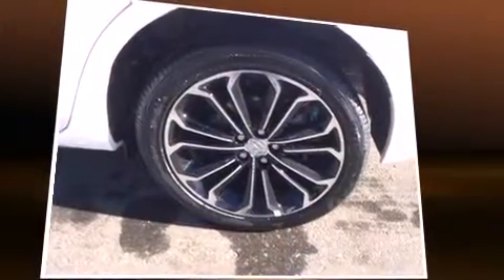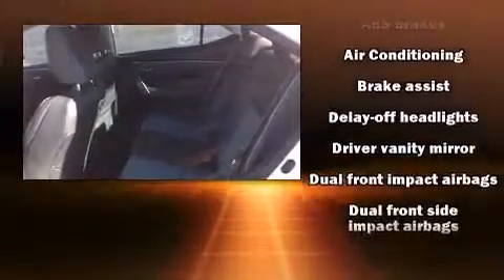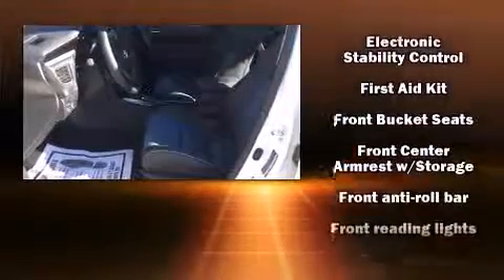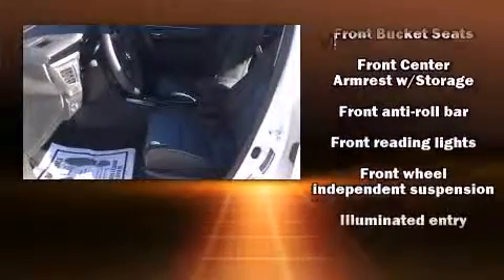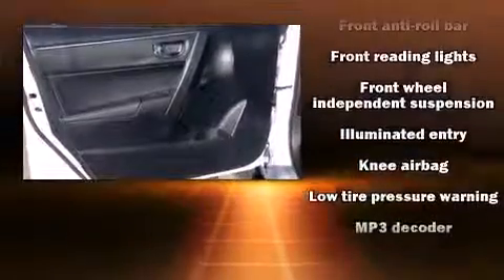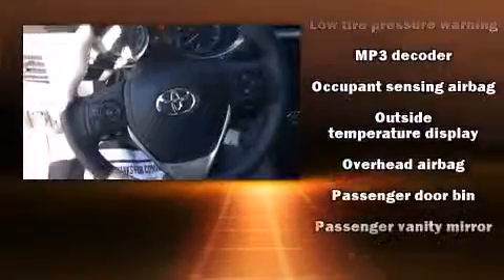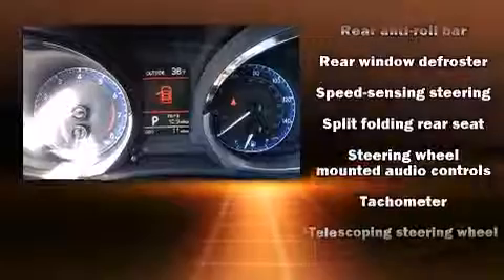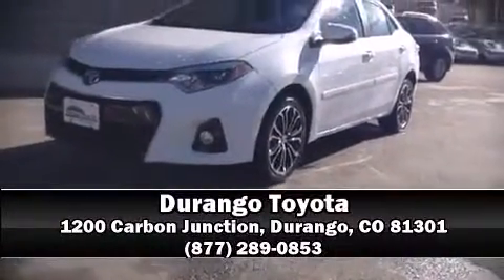2015 Toyota Corolla S Plus in Durango, CO 81301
Durango Toyota
1200 Carbon Junction

Outstanding design defines the 2015 Toyota Corolla. This 4 door, 5 passenger sedan leads among competitors in its segment. Smooth gearshifts are achieved thanks to the 1.8 liter 4 cylinder engine, providing a spirited, yet composed ride and drive. Toyota paid particular attention to efficiency and practicality with the following features: delay-off headlights, a leather steering wheel, front bucket seats, turn signal indicator mirrors, power windows, remote keyless entry, and much more. Premium sound drives 6 speakers, providing you and your passengers a sensational audio experience. Toyota also prioritized safety and security by including: head curtain airbags, front SIDE impact airbags, traction control, brake assist, a panic alarm, and 4 wheel disc brakes with ABS. For added security, dynamic Stability Control supplements the drivetrain. Our sales staff will help you find the vehicle that you've been searching for. We'd be happy to answer any questions that you may have. Stop by our dealership or give us a call for more information.